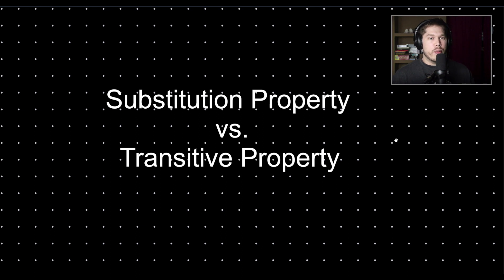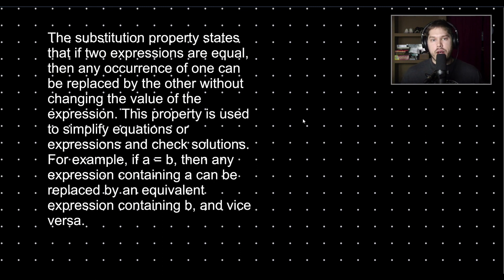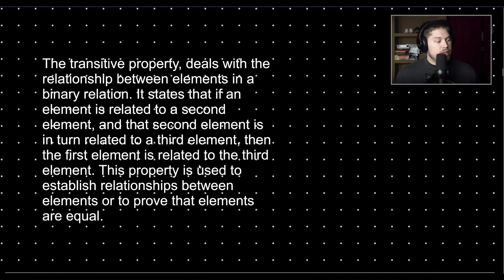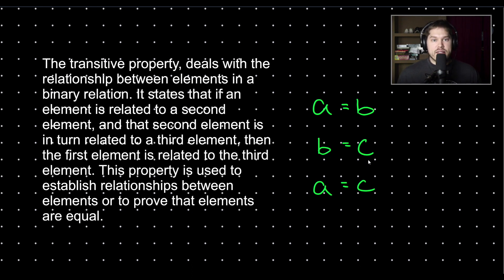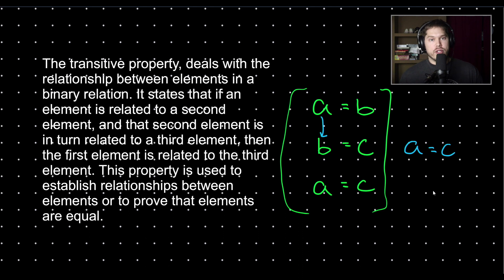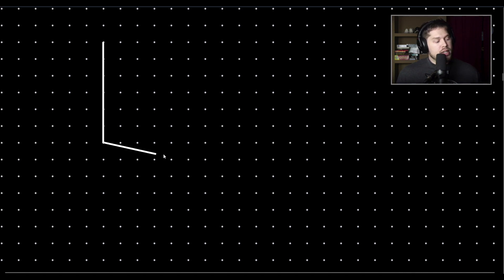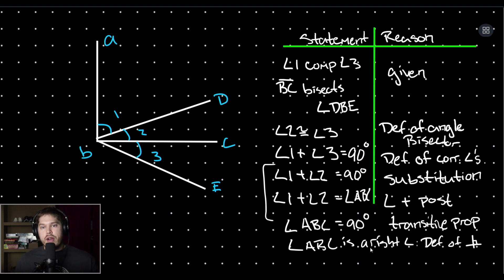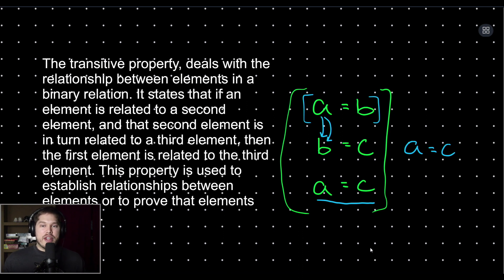So... What's the Difference?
Get ready to solve one of algebra's classic challenges - understanding the difference between the substitution property and the transitive property! 💡📐

In this video, we'll be defining both properties and then solving a proof that showcases the difference between the two. 🤔🔨

We'll start by giving you a clear definition of each property to help you understand the concept. 💻🔴

Then, we'll dive into a proof that puts these properties to the test and demonstrates the difference between them. 🔍📐

With our step-by-step approach, you'll be able to follow along and see exactly how these properties work in action. 💪

So grab your notebook, grab a snack, and get ready to master the difference between the substitution property and the transitive property! 📓🍪